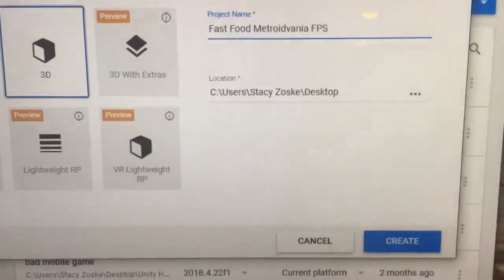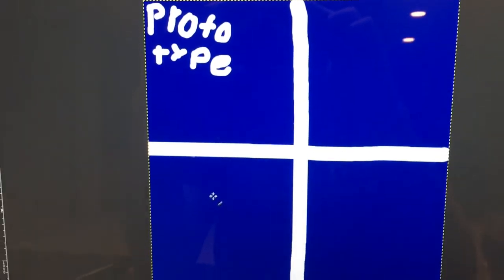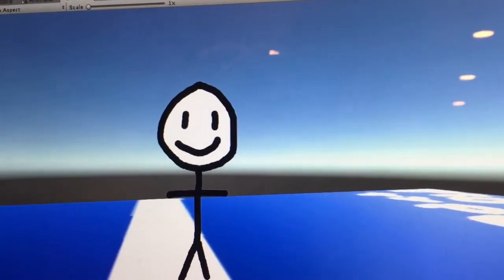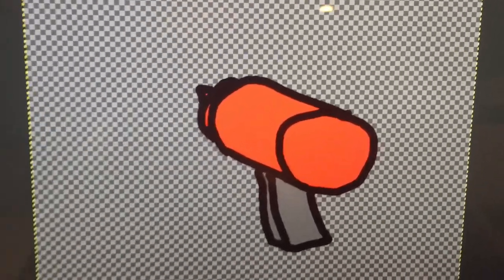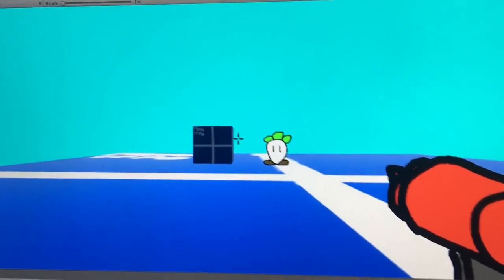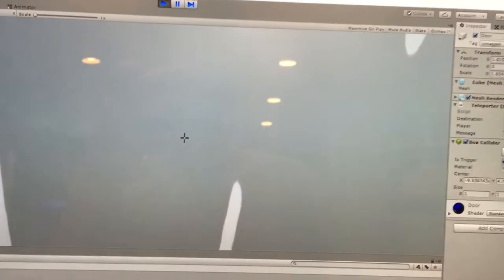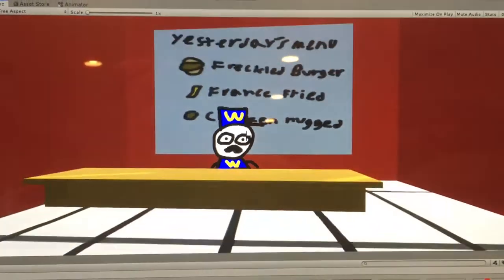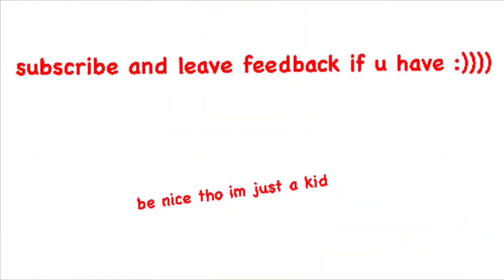TURNING MY GAME INTO AN FPS! - All Of This For A Burger Devlog #3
i mean its an fps now